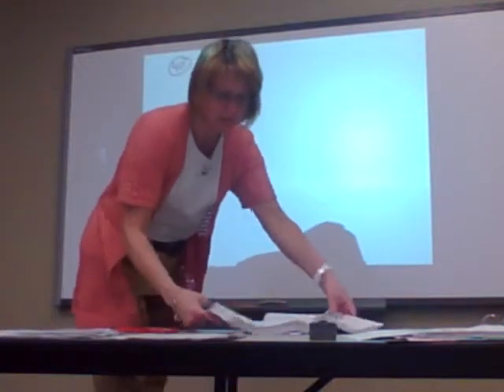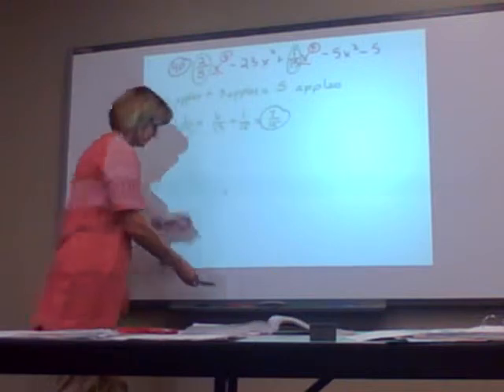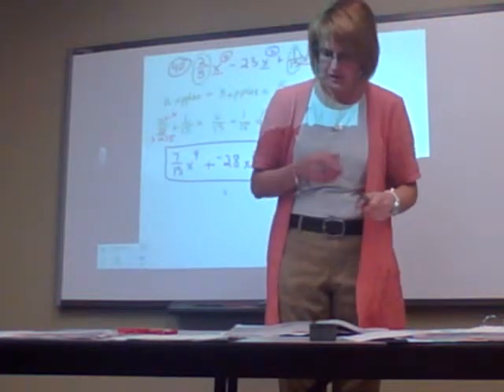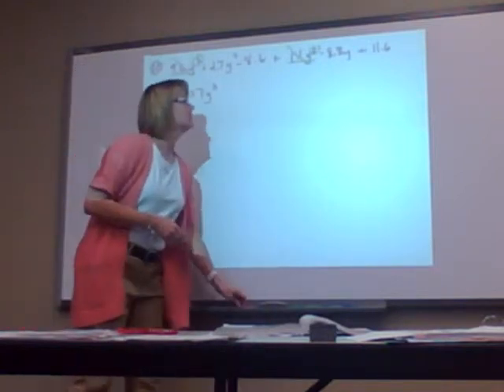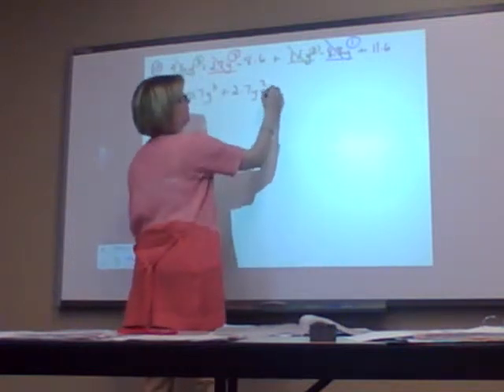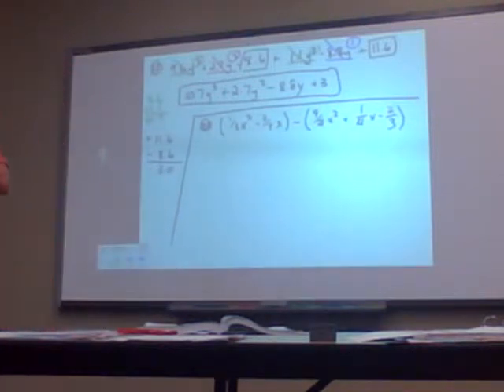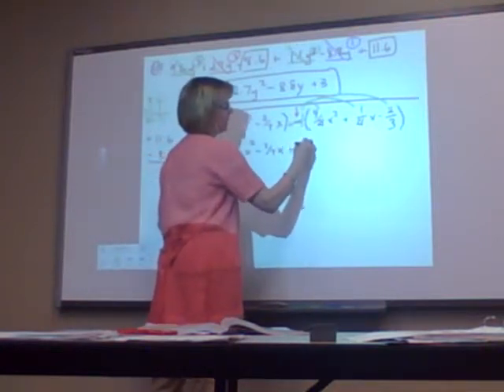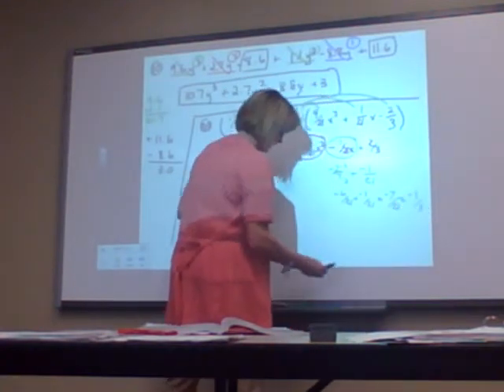Chap 3 hmwk (A) Oswald 3/11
3/11 elem alg. chap 3 hmwk Oswald